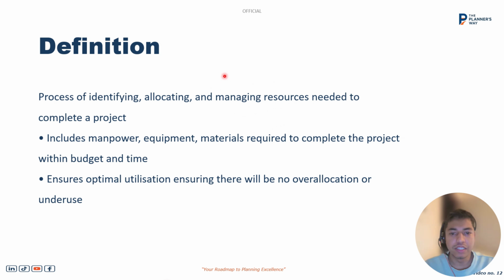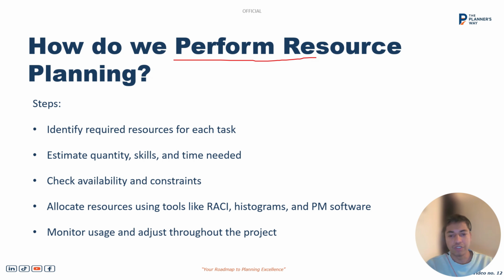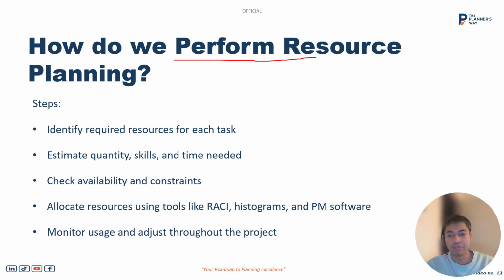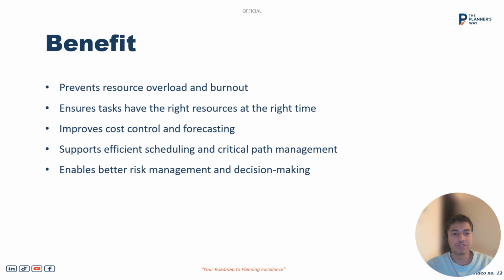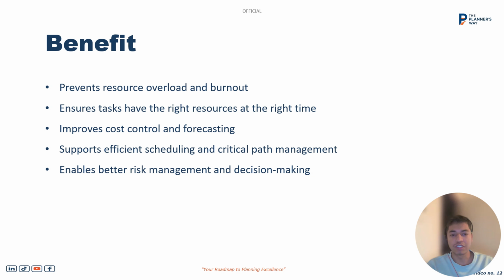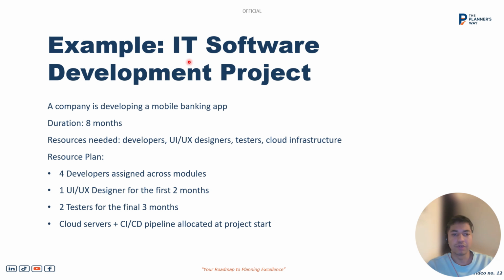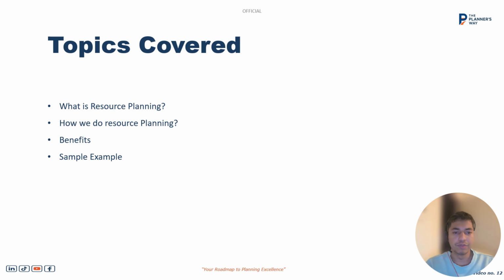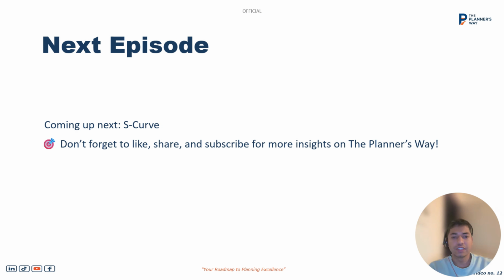How Resource Planning Helps Get the Right People at the Right Time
Ever had the right people but at the wrong time?
This video explains resource planning in a simple, practical way so you can allocate people, tools, and materials effectively and avoid delays or overload.

In this video, you’ll learn:

What resource planning means in real projects

Why timing and availability of resources matter

Common resource planning problems and how to avoid them

How professionals plan resources to keep projects on track

This video is useful for:

Students learning project planning concepts

Working professionals managing teams or workloads

Beginners who want practical planning skills